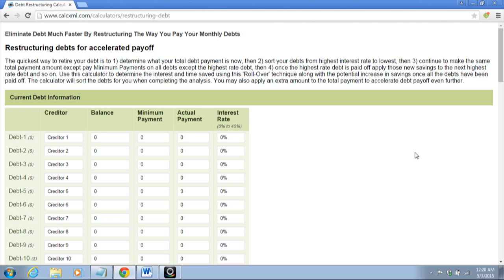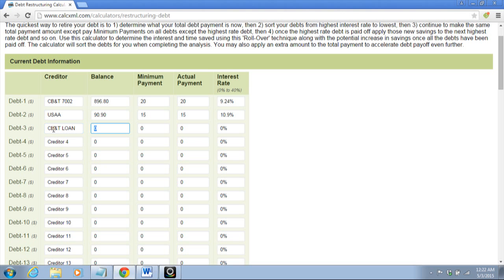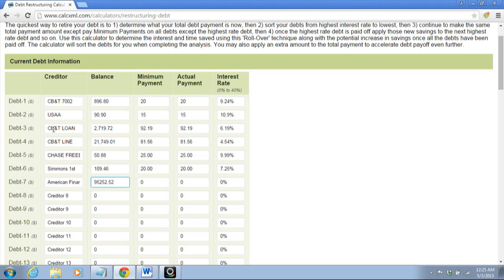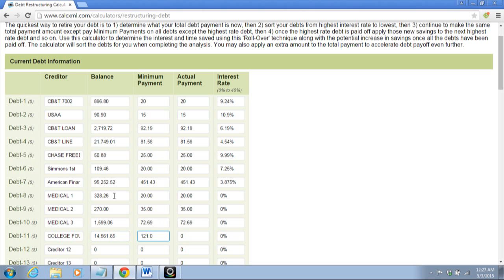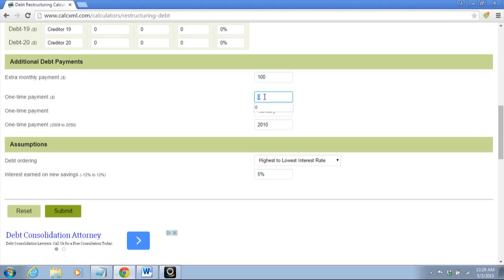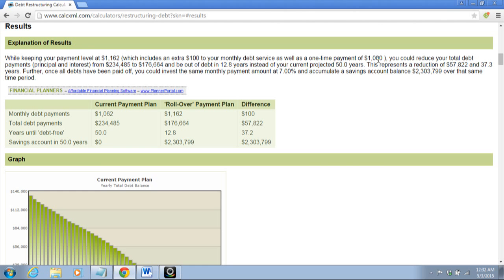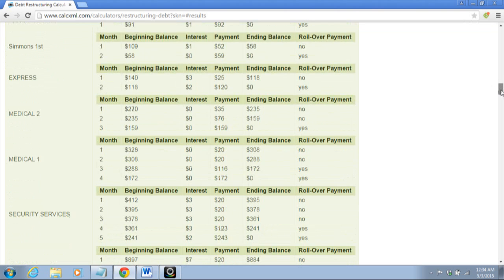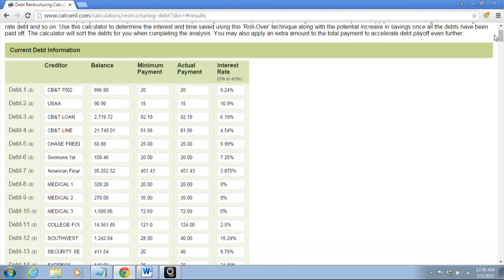How To Pay Off Your Debts Less Than Half The Time - Personal Finance With Quincy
Eliminate Debt Much Faster By Restructuring The Way You Pay Your Monthly Debts

Restructuring debts for accelerated payoff

The quickest way to retire your debt is to 1) determine what your total debt payment is now, then 2) sort your debts from highest interest rate to lowest, then 3) continue to make the same total payment amount except pay Minimum Payments on all debts except the highest rate debt, then 4) once the highest rate debt is paid off apply those new savings to the next highest rate debt and so on. Use this calculator to determine the interest and time saved using this 'Roll-Over' technique along with the potential increase in savings once all the debts have been paid off. The calculator will sort the debts for you when completing the analysis. You may also apply an extra amount to the total payment to accelerate debt payoff even further.